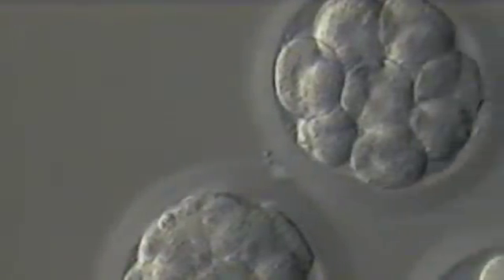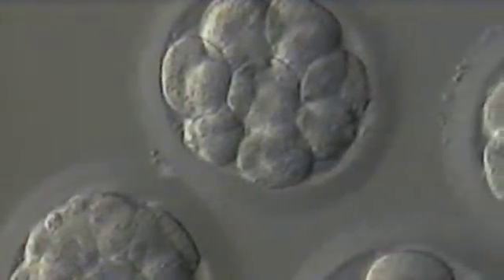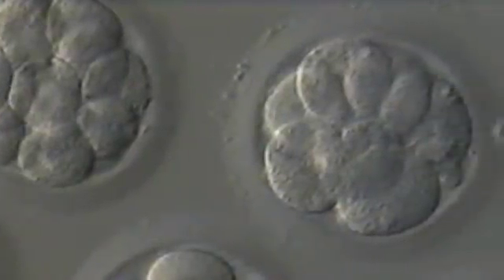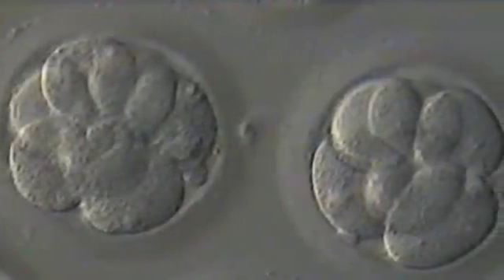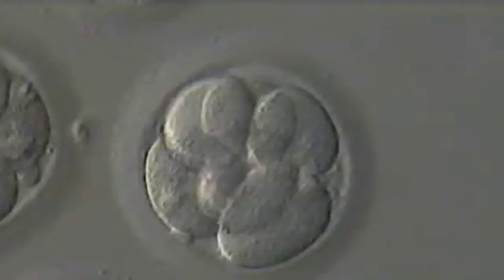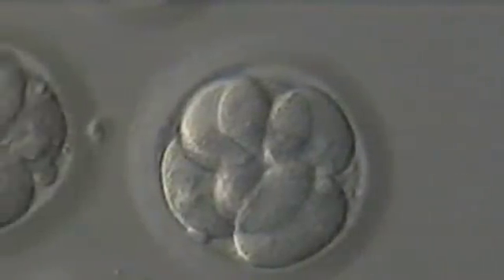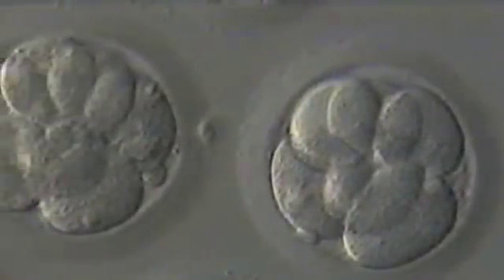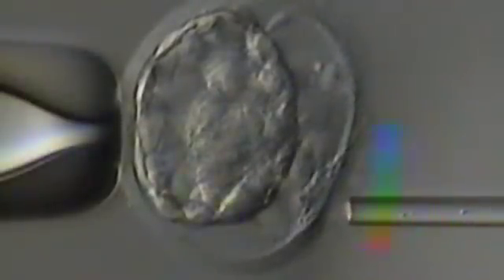Assisted Hatching after IVF Bergen County and New Jersey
After a lab procedure such as IVF at our Bergen County and New Jersey practice, the outer shell of the new embryo hardens so that no other sperm cells can permeate the egg. In the body, this protein coat is naturally broken down by enzymes. In the lab, we have to give it a little help with a procedure known as assisted hatching.

You may contact our fertility specialists at:
North Hudson I.V.F.
385 Sylvan Avenue,
Englewood Cliffs,